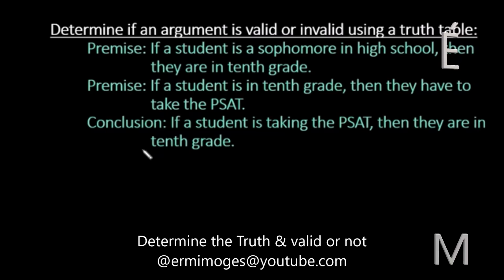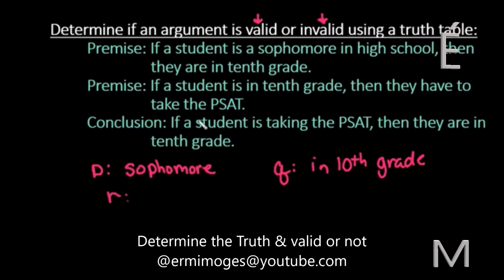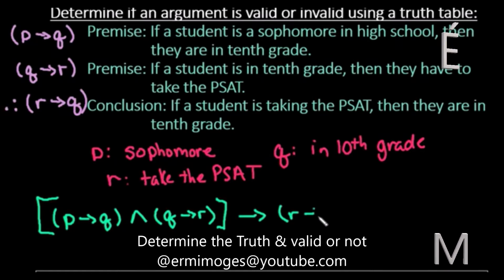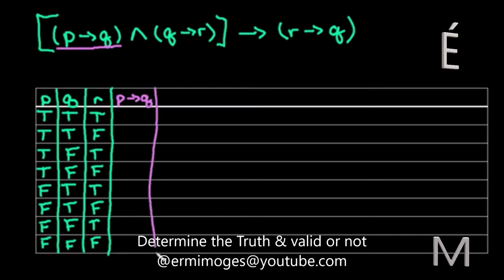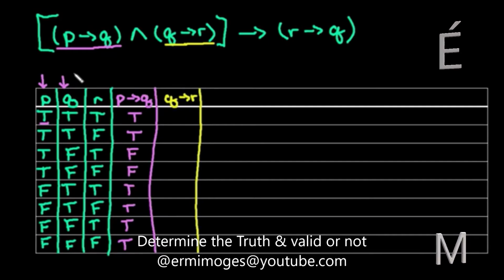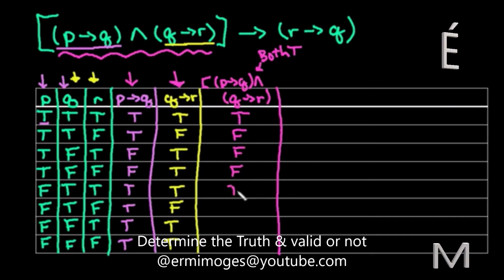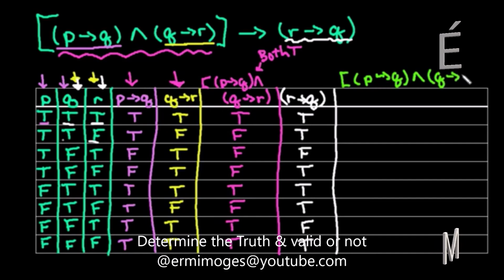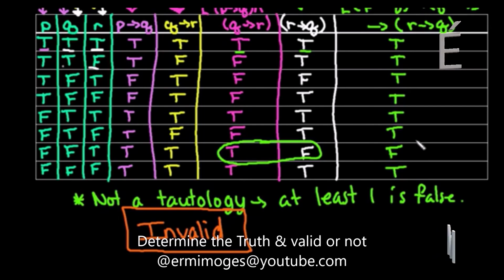Cs extension 2013 Determine the truth & valid or not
all mathematics tutorial has been Taken from Different YouTube channel. for Natural Since computer since learner course